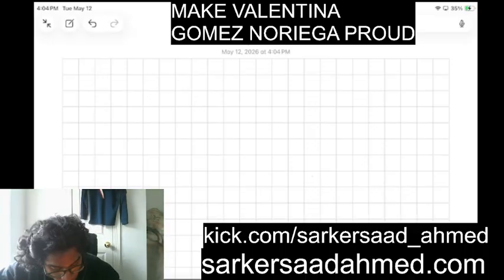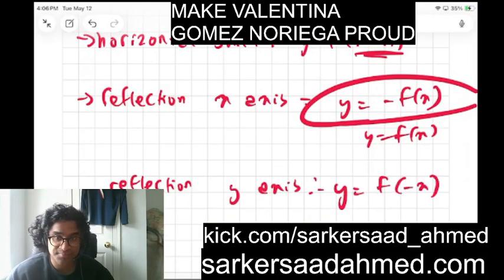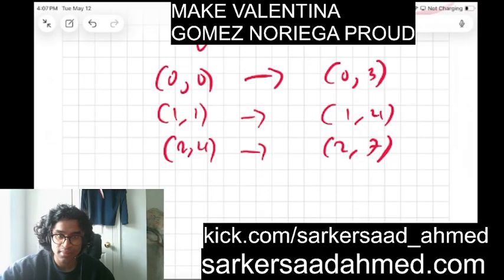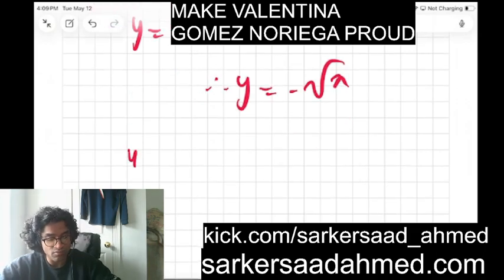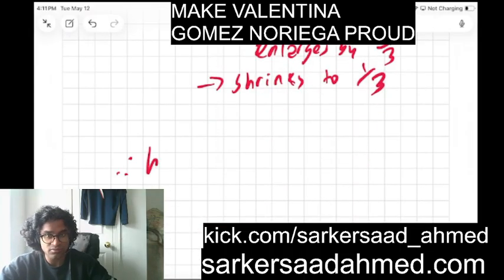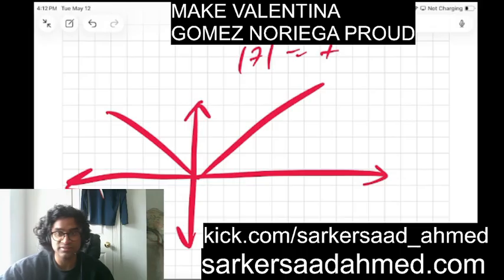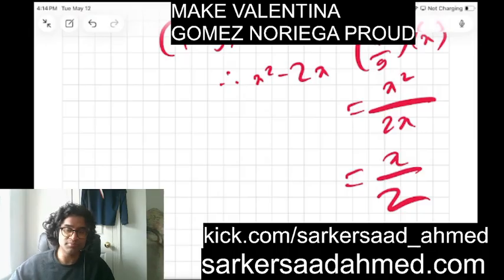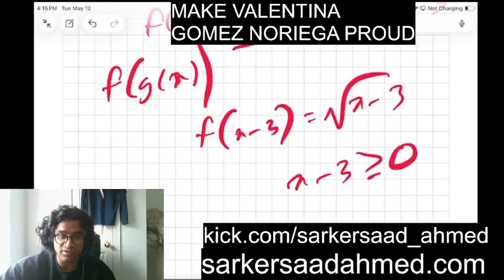Calculus 1 chapter 1 section 4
CALCULUS EARLY TRANSCEDENTALS